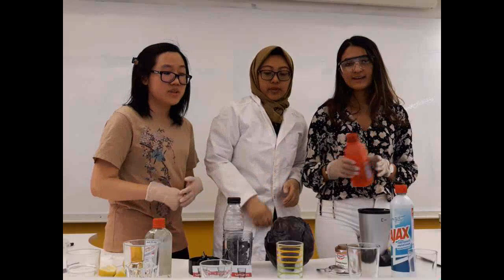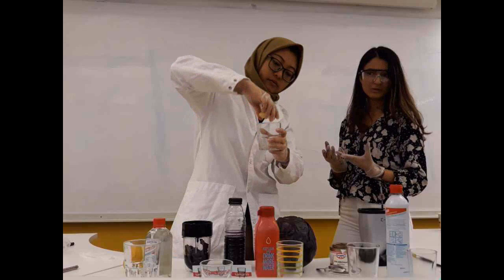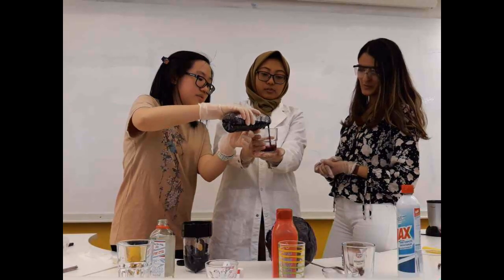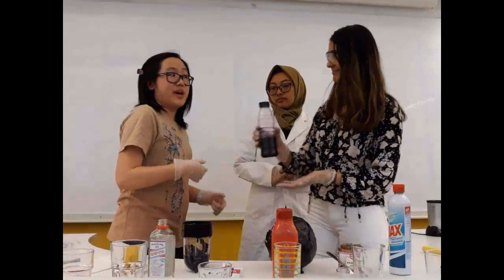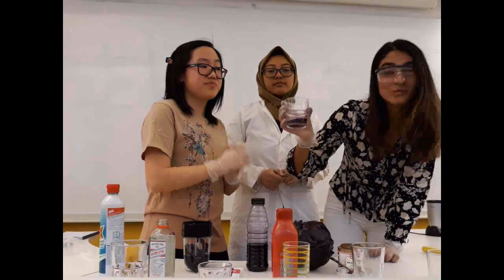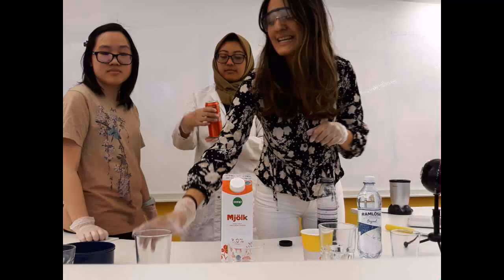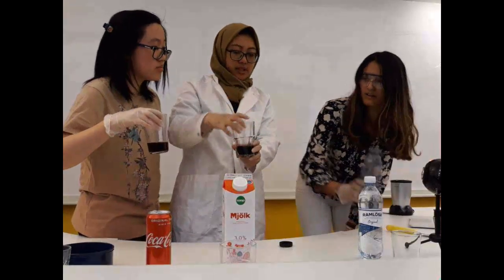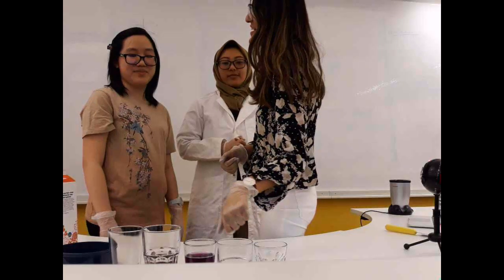Lab on Screens Episode 1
iGEM Stockholm presents fun science experiments made using household items.
In this episode, we will be showing you how to make a pH indicator using items from your kitchen.

Lab on Screens is a series of DIY science experiments aiming to engage and bring forth science in a simple and accessible way to anyone interested in science. The project is developed by the iGEM Stockholm 2020 team which is currently working on developing a biosensor for detecting organic pollutants in aquatic environments.